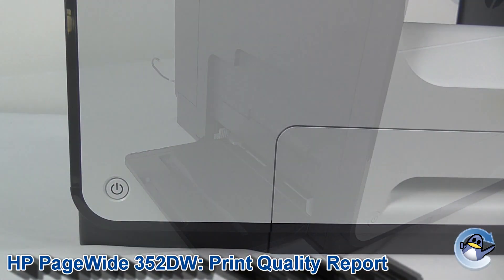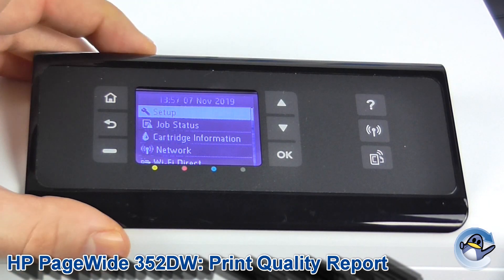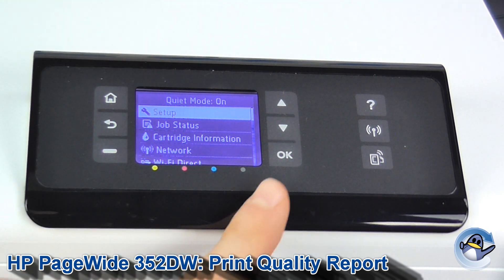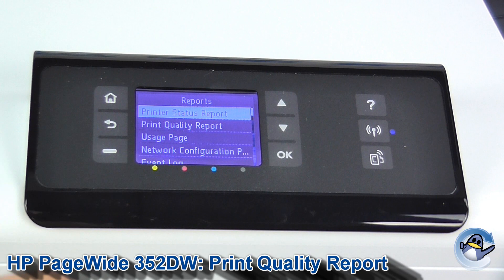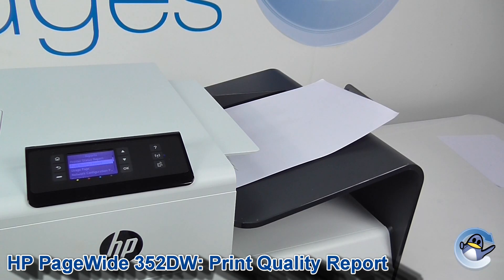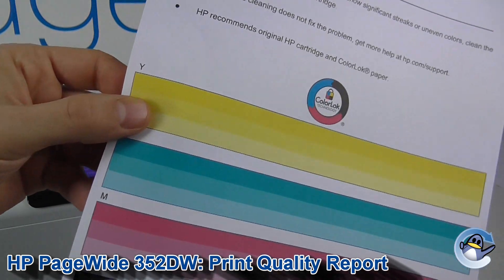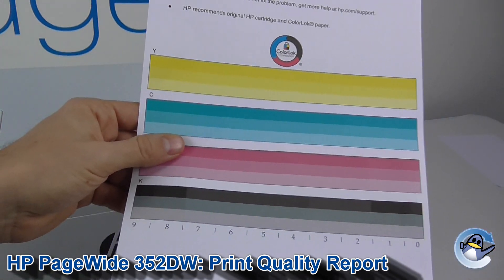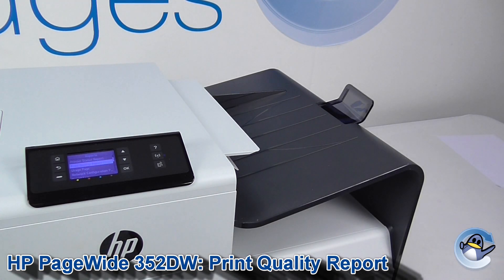HP PageWide 352DW: How to Print a Test Page/Print Quality Report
In this brief guide Matt shows you how to produce a "Print Quality Report" test page from a HP PageWide 352DW inkjet printer.

This "Print Quality Report" separates the black, cyan, magenta and yellow 913A ink that your Hewlett Packard PageWide printer uses, allowing you to easily spot missing colours or stripes in a particular colour. The four different colour inks are presented in various shades, allowing you to spot minor a major print quality issues.

From here we recommend performing Printhead Cleaning on your HP PageWide 352DW, to (hopefully) resolve any issues.